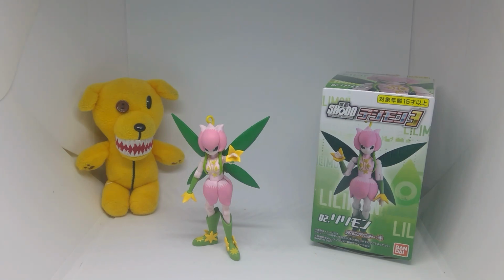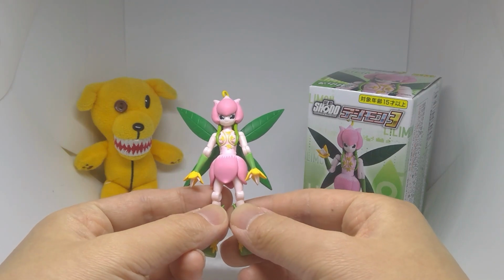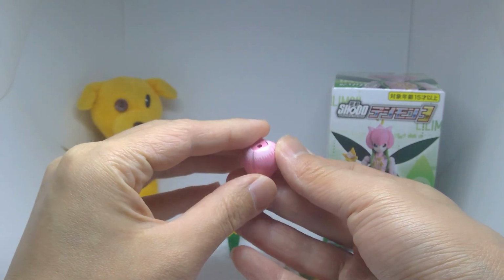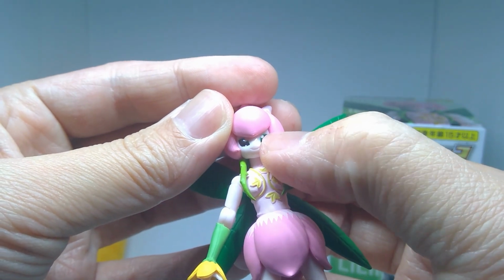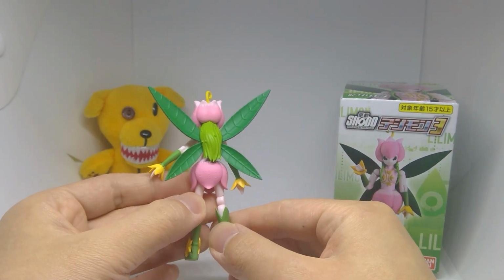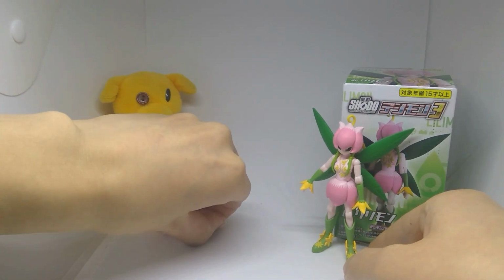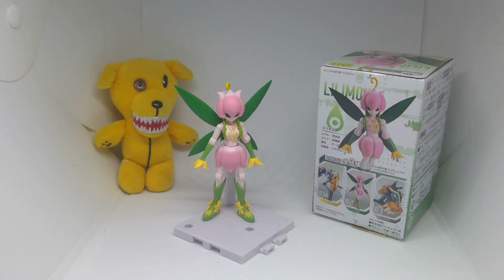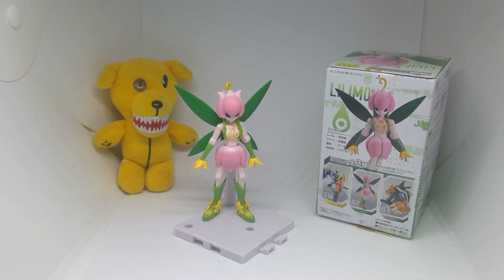Shokugan Review [Digimon 3 - Lilymon]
A video going over the Lilymon shokugan figure from the Shodo series.

Series name: SHODO Digimon 3
Maker: BANDAI
Price: 950yen +tax
Release Date: April 2021

1．オメガモン [Omegamon] (Omnimon)
2．リリモン [Lilymon]
3．ズドモン [Zudomon]